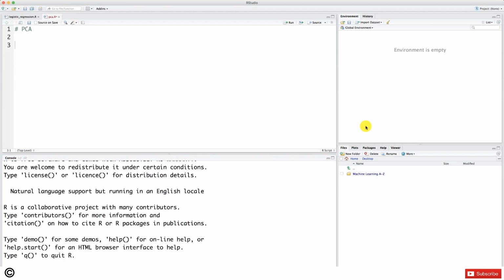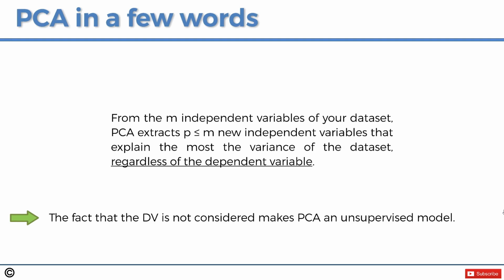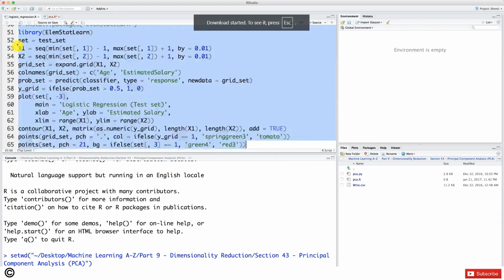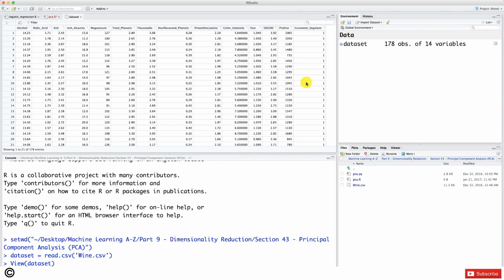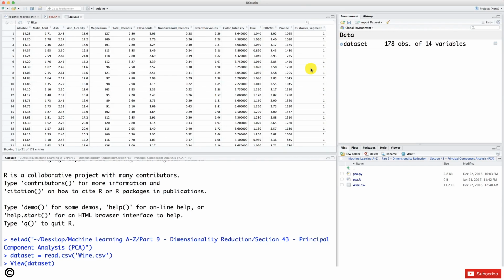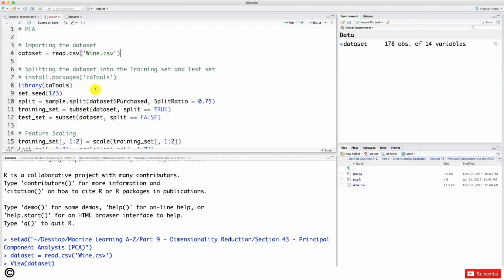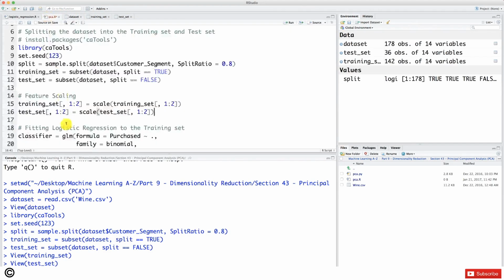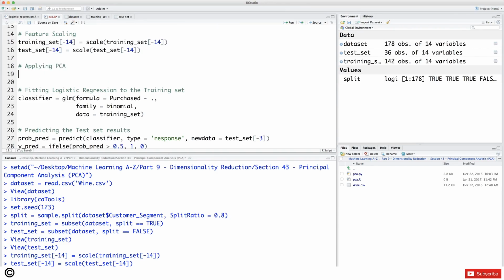Learn ML | Dimensionality Reduction - Principal Component Analysis (PCA) in R - Step 1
PCA in a few words. Dimension reduction techniques summary. Dataset preparation for applying PCA in R.